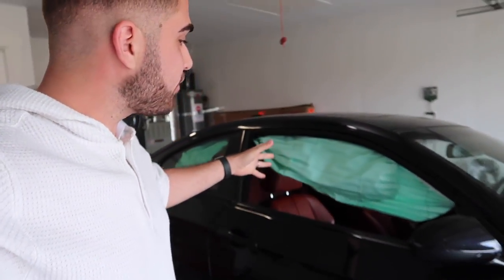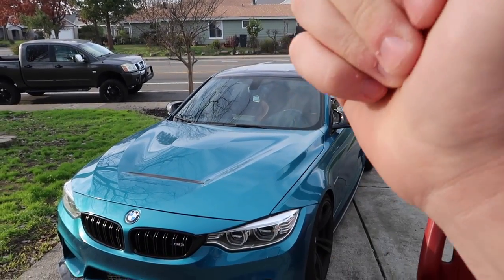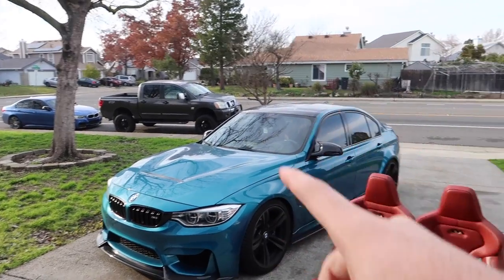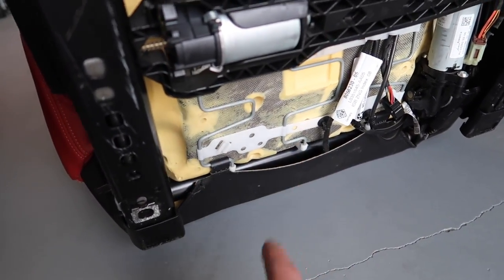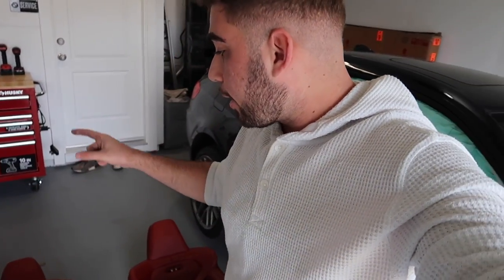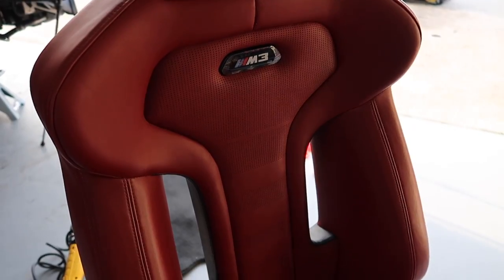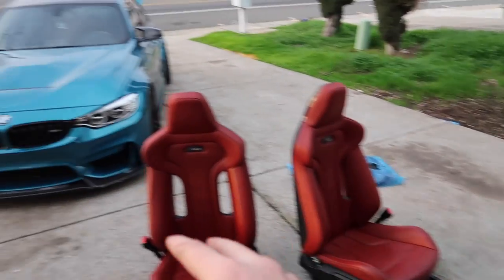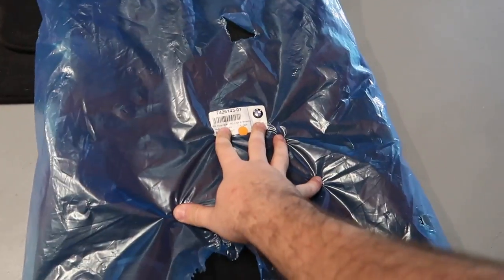F80 M3 GETS COMPETITION SEATS FOR ONLY $300!!!!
F80 M3 MOD LIST:
Exhaust System:
Carbon Shark Fin:
Carbon Grills:
Wheels:
Suspension:
Steering wheel:
Ambient Light:
Strut Bar:
Oil Cooler:
KiesMotorsports (NOUR5)
BurgerTuning
FCP EURO
AzaAutoWheel
Suvneer
SSR Performance
Valvetronic (NOUR)
RoughCountry
TireWheelZone